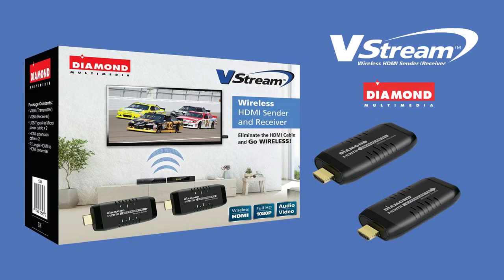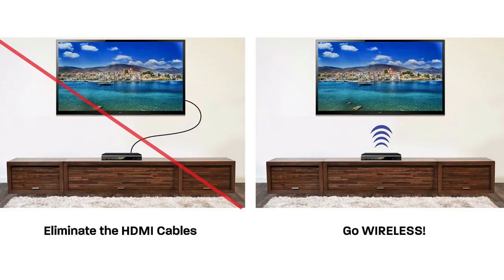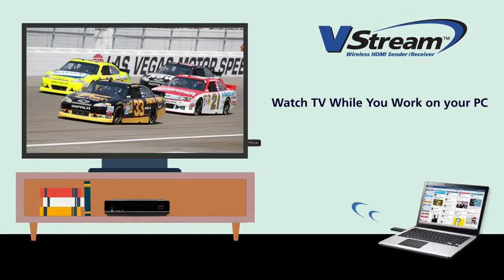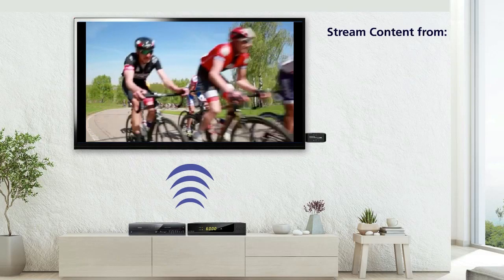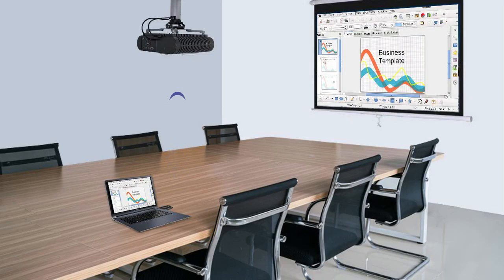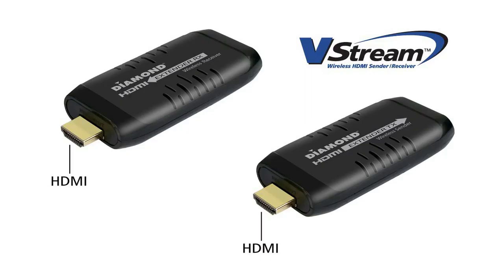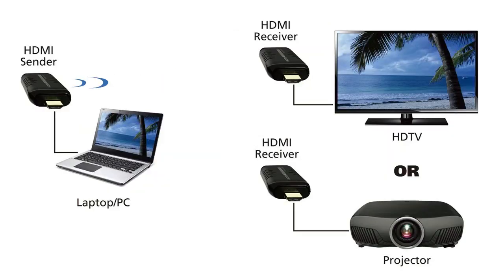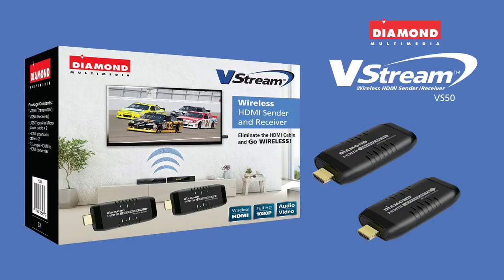Diamond Wireless VS50 HDMI HD Video Receiver and Sender Dongle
The Diamond VS50 HDMI to HDMI Small Form Factor Wireless Transmitter and Receiver is designed to eliminate the ugly HDMI cable from your video source to your HD wall mounted TV. The transmitter can be connected to a laptop while the receiver can be connected to a conference room display or projector, great for presentations and collaboration applications.